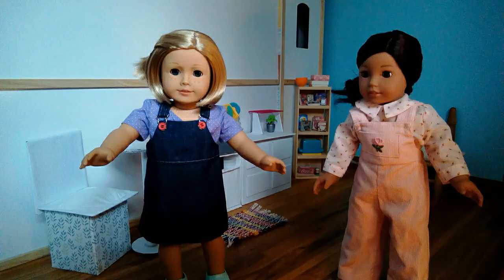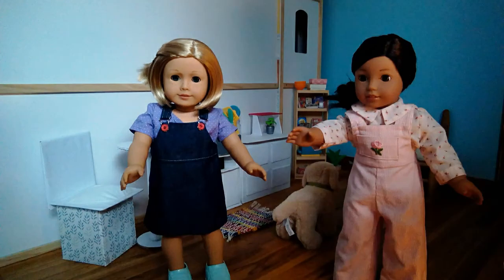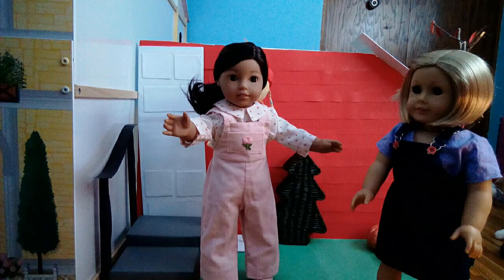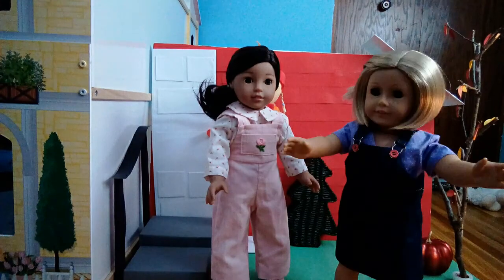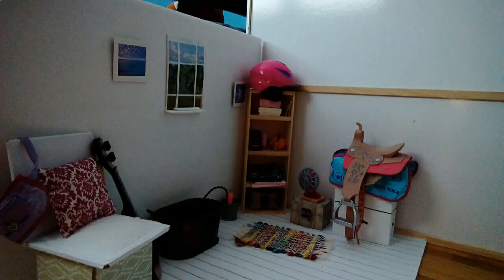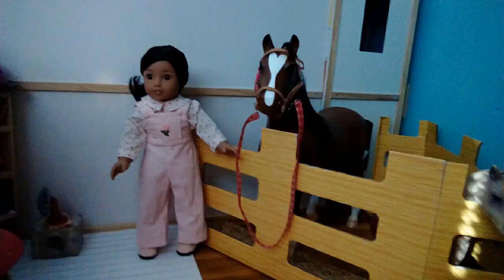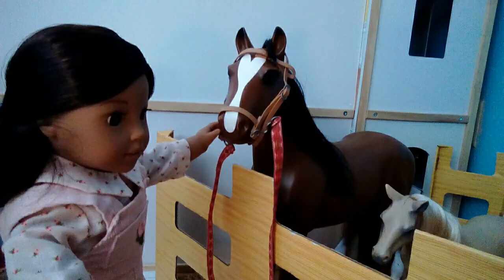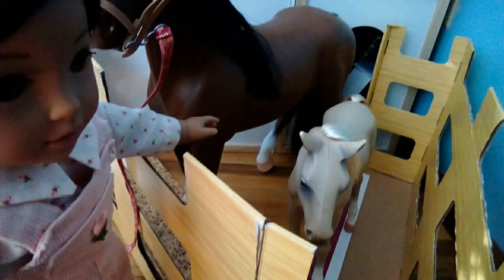American Girl Vlog #2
See Kit and Naena's barn where they keep the horses and meet Kit and Naena's horses. American girl doll stop motion.